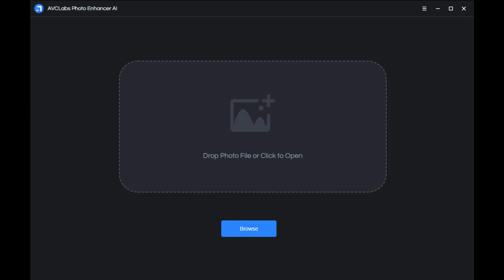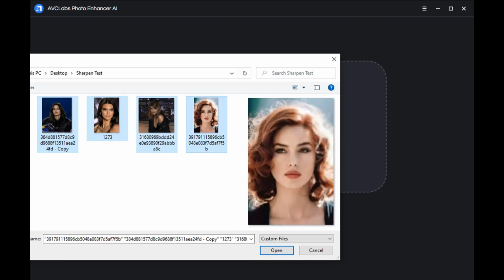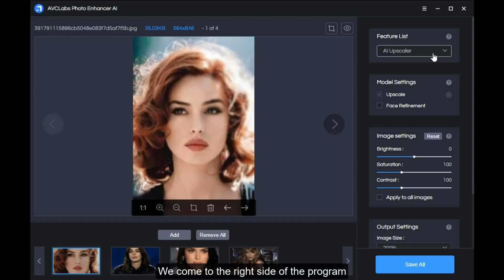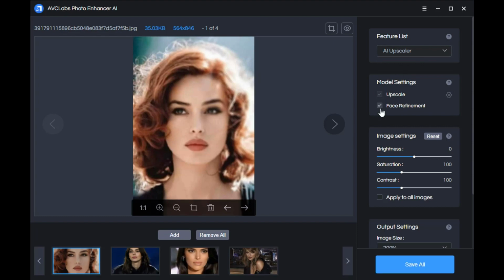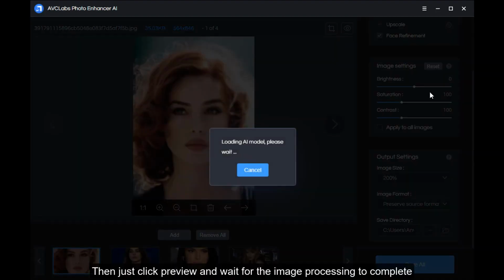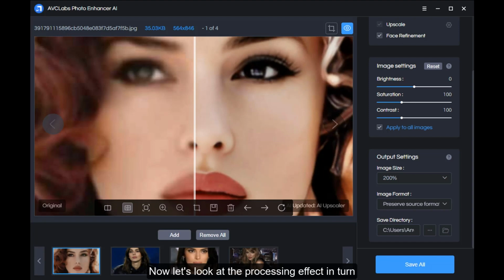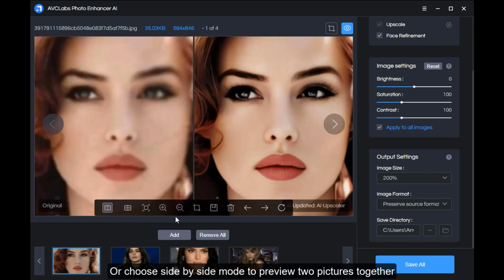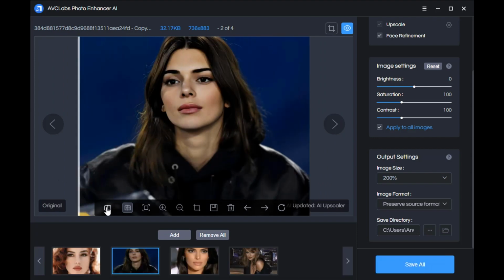🔥Sharpen Blur Pictures Instantly with AI Technology - NO Photoshop Needed!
Are your photos looking a bit blurry or out of focus? With the latest AI technology, you can now easily sharpen them up in no time! In this video, we'll show you how to use AI technology to instantly sharpen blur pictures - no Photoshop needed!
 We'll walk you through the step-by-step process, so you can get crisp, clear images in a matter of minutes. So if you're looking to give your photos a sharp, professional look, this video is for you!